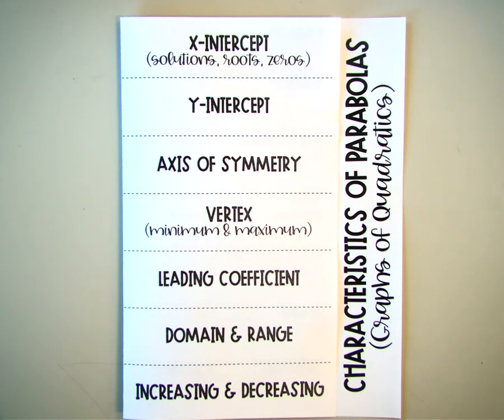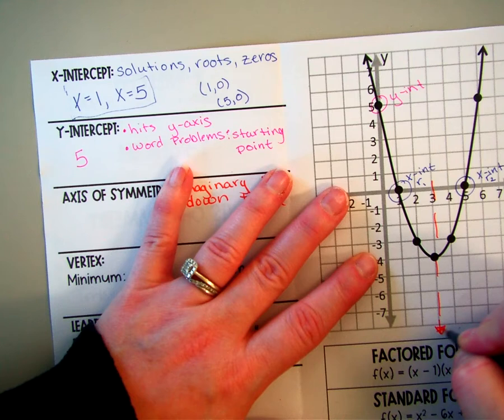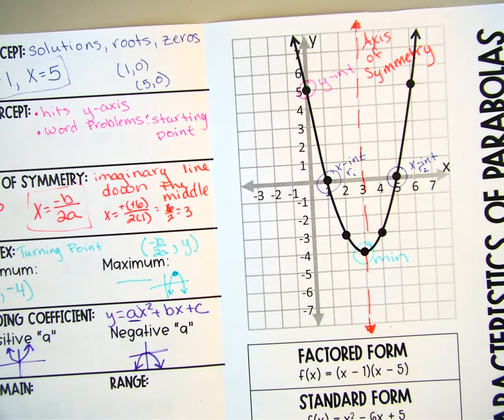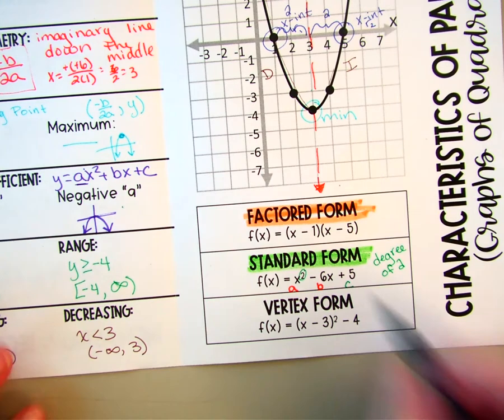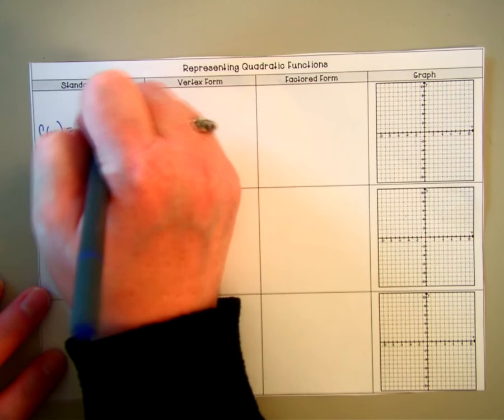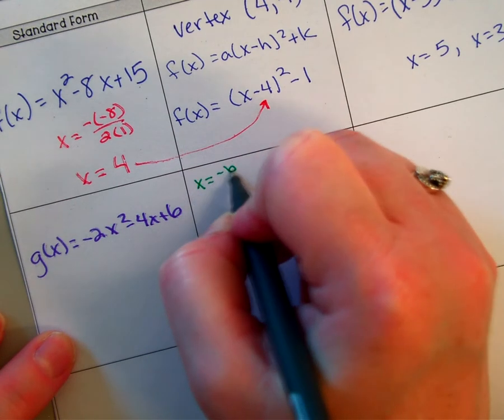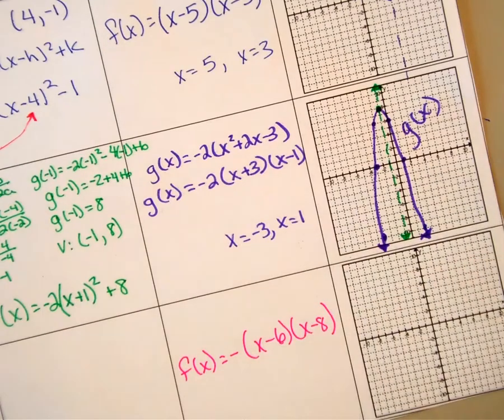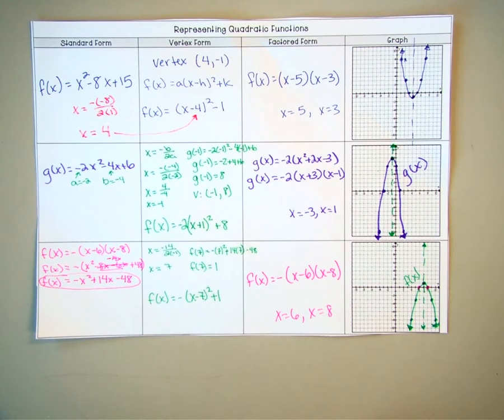Lesson 4.2 | Characteristics of Graphs and Forms of Quadratics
Reviewing the different characteristics of quadratic graphs, talking about the different forms of writing the equation and what information you can get from them.